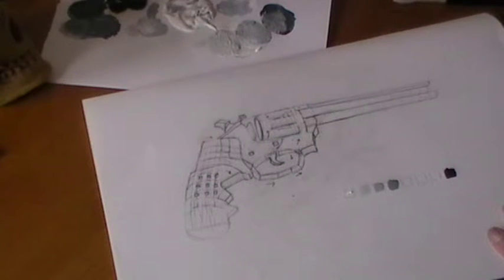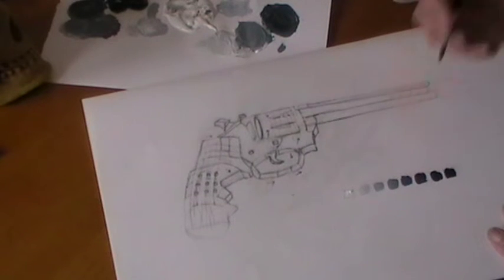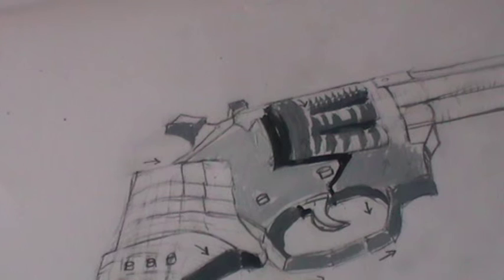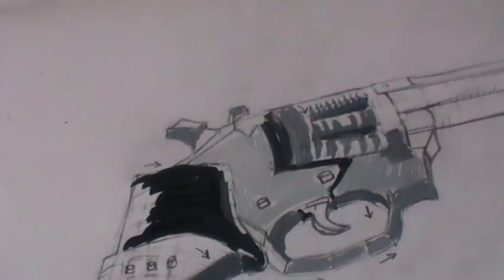1 monochrmatic painting of a gun low level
Description monochrome painting